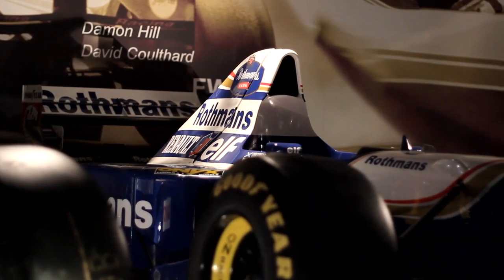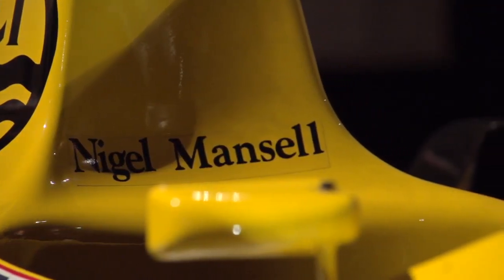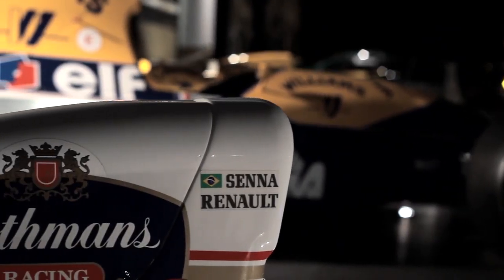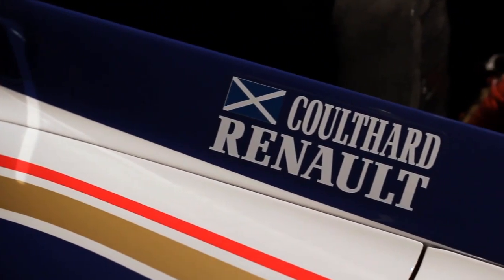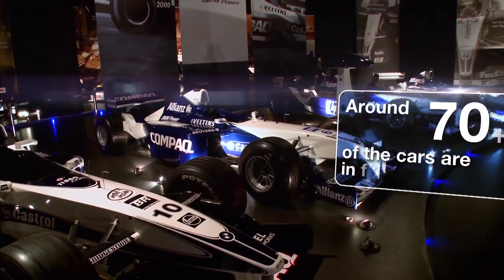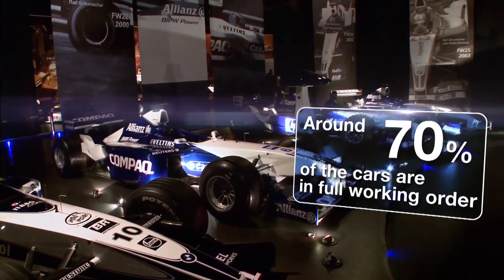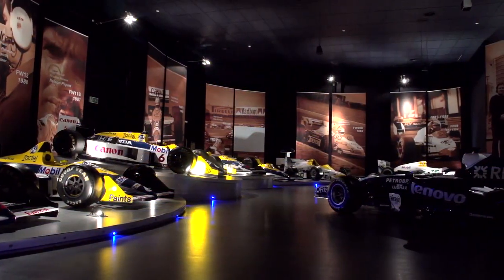Williams in 60 seconds: Grand Prix Collection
Grand Prix Collection

Williams in 60 seconds is a collection of videos aimed at giving an insight into Williams F1 as a whole. The group of 13 videos will focus on what the team does, how it's done and the personnel behind the work